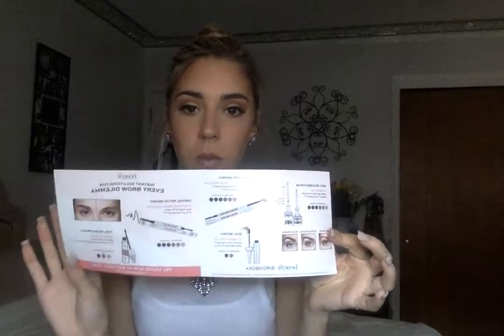June Birchbox Unboxing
***Birchbox Unboxing***
HI everyone! What did you get in your Birchbox this month? Have you used any of these products before? Let me know!

*Note: Sephora and Ulta do not carry  Kerastase product. You can only purchase them through a salon that carries the brand or there website.*
Face:
Dr. Brandt Pore No More face primer
It Cosmetics CC foundation
Nars Radiant Creamy Concealer( Honey Light 3, for color correcting)
Rimmel London Stay Matte Transplant setting powder
Mac Mineralize Skin Finish(Medium Dark)
The Balm Blush in 'Cabana Boy'
Eyes:
Mac Pro Paint Pot in 'Painterly"
Makeup Geek shadow in ' Beaches N Cream''
Anastasia Modern Renaissance Palette
Lips:
Mac lipliner in 'Nice N Spicey'
Urban Decay Vice lipstick in 'Peyote'